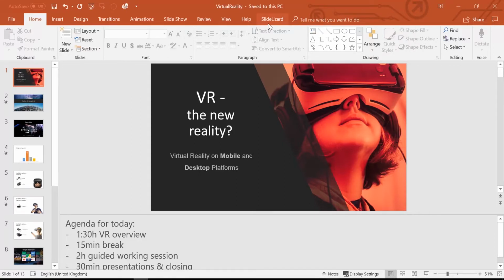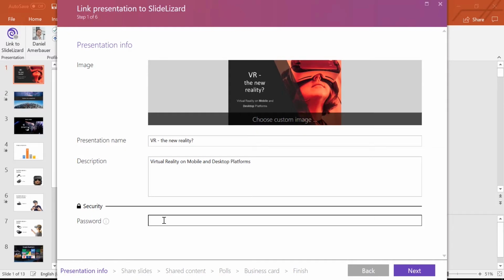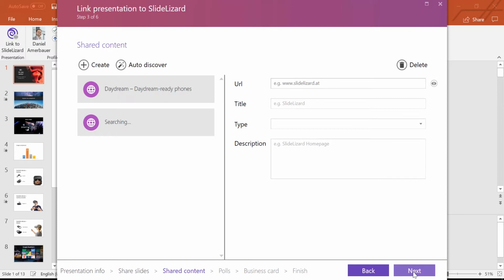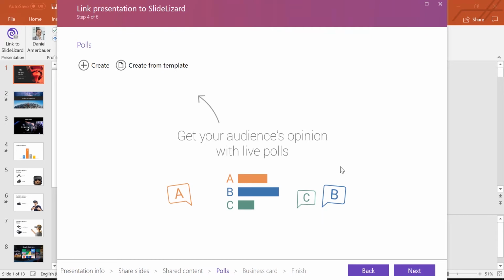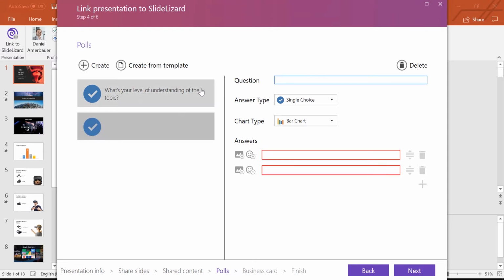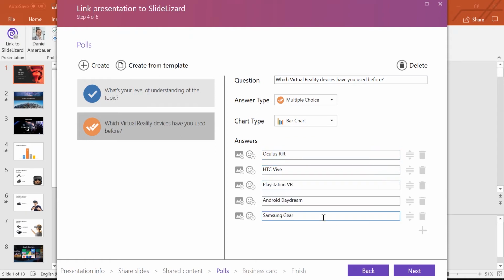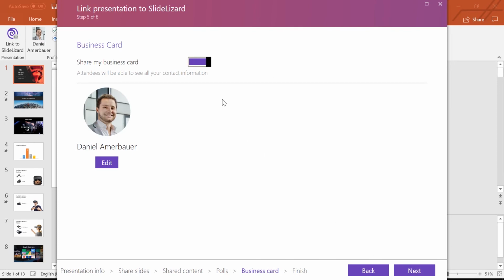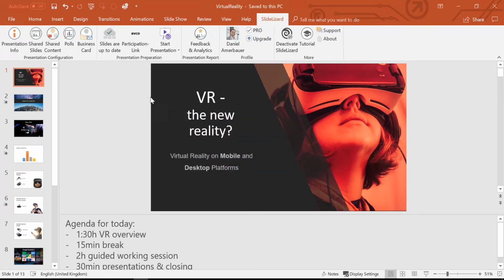Tutorial 1 - How to activate SlideLizard for your Presentation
Learn how to configure SlideLizard for your PowerPoint-Presentation